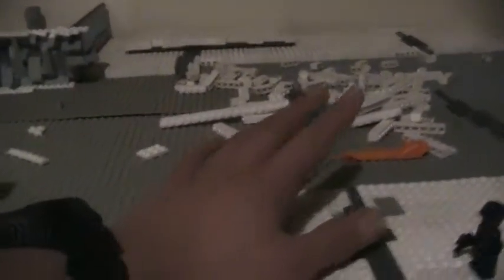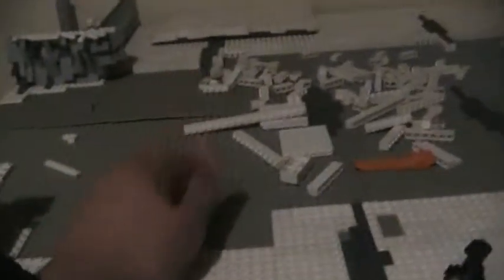Building Starkiller Base EP.3 Snow Terrain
Sorry for my shadow.